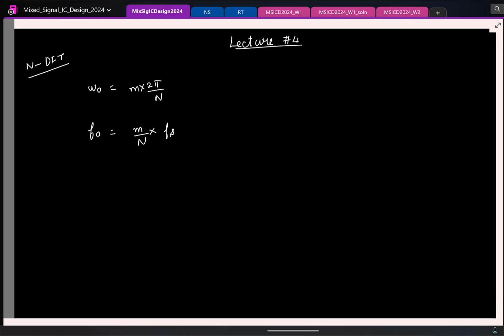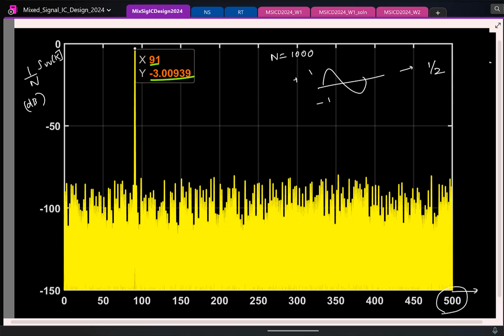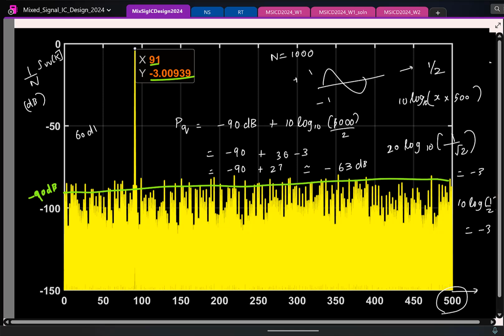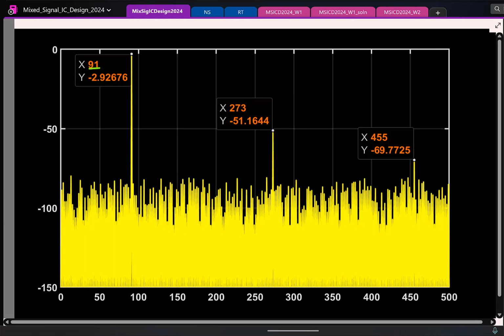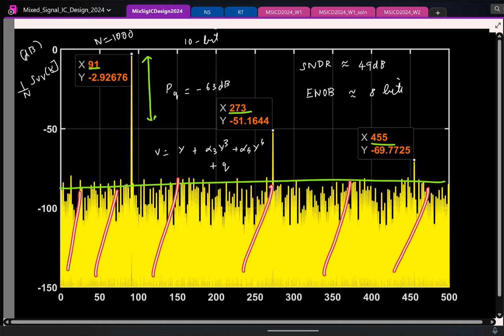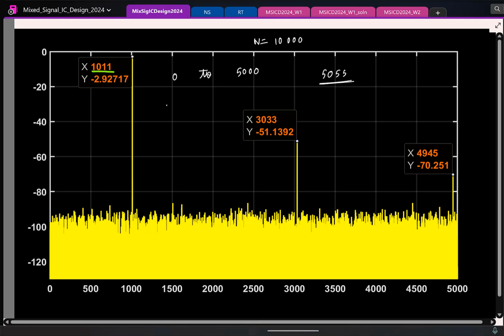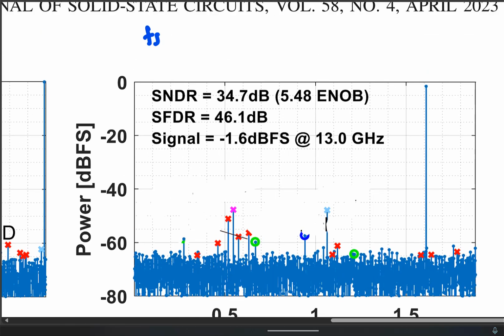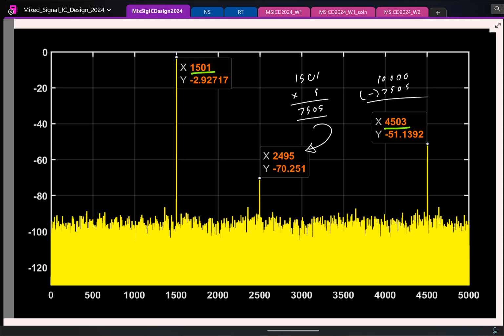Lecture 4(1): Example calculations from ADC spectrum; Aliasing of harmonics